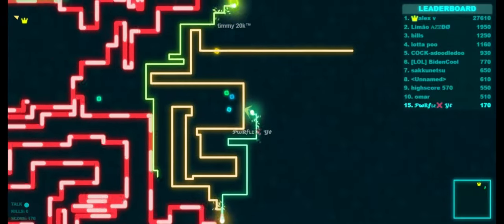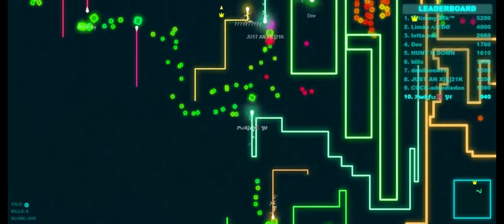3 Tips To Make You a BETTER HUNTER In Powerline.io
An educational video on powerline :)